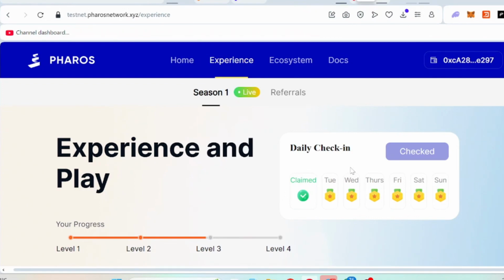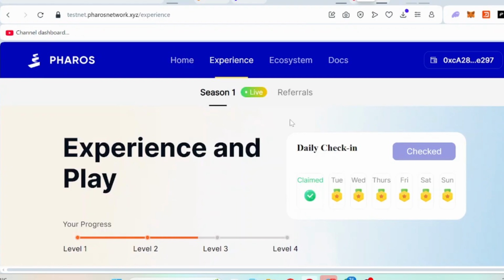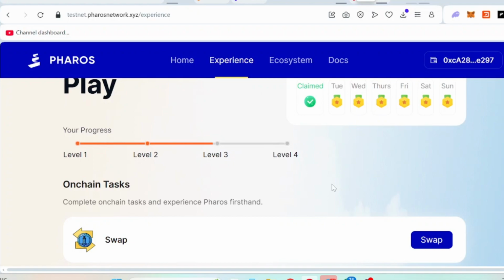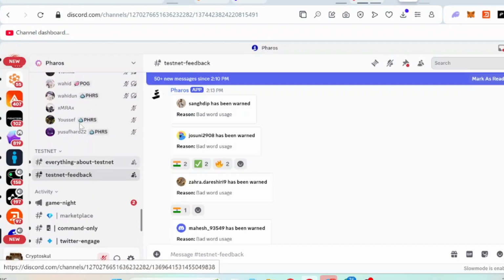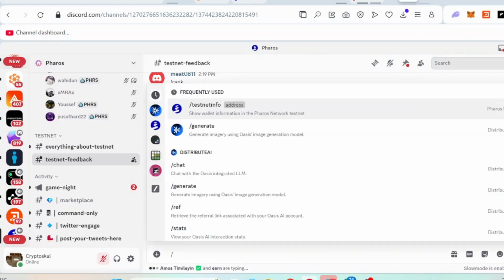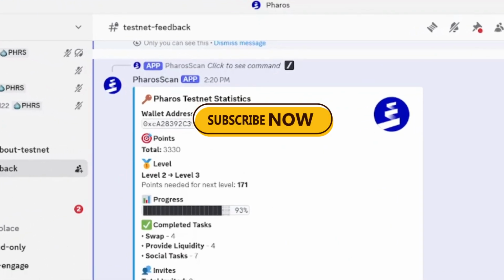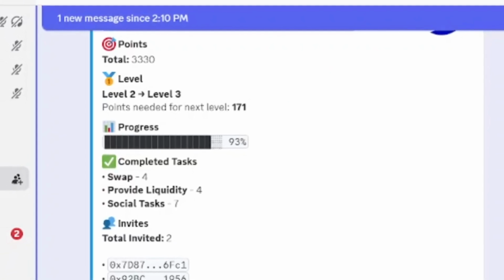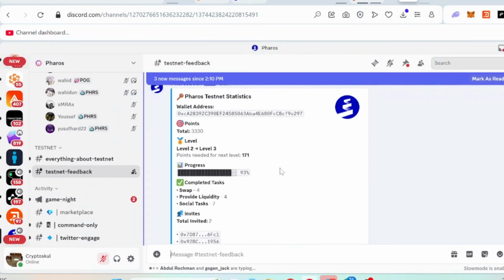How to Check Points on Pharos Testnet Network | Pharos Network Testnet Update